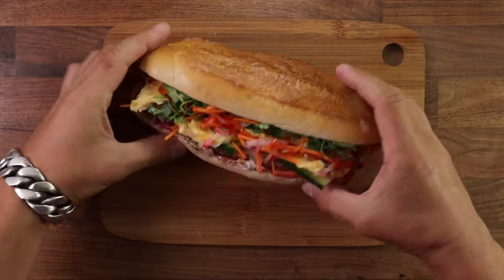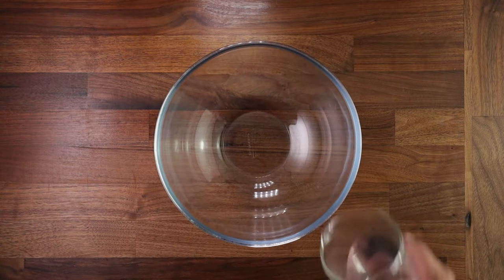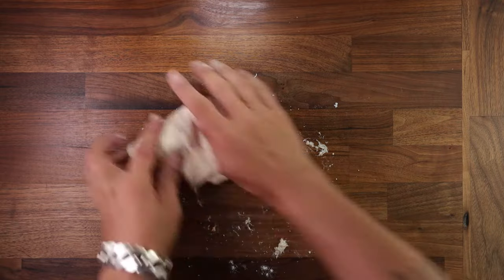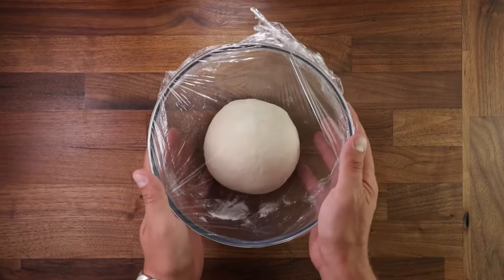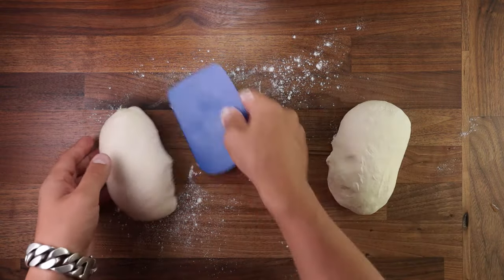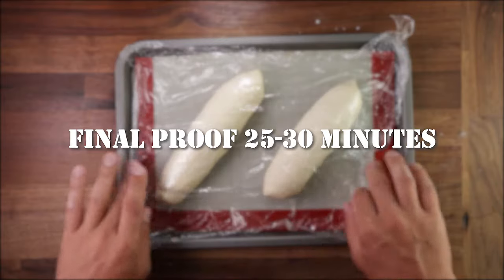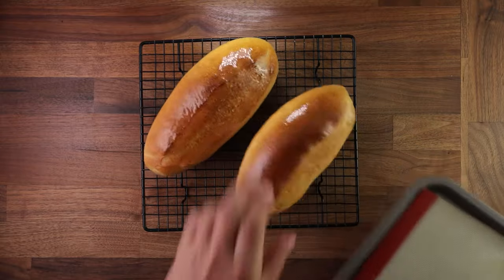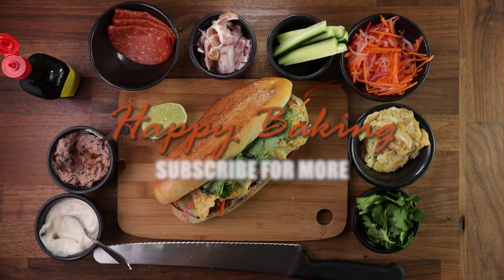How to make Vietnamese Baguettes without a Fuss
Bánh mì Việt Nam. Or Vietnamese baguettes are a street food staple in Vietnam. They are sold on every street corner. And for good reason. The bread is soft and fluffy. But what really makes them special are the fillings. From pate, cured meat, ham, coriander, mayonnaise to hot sauce, Maggi seasoning, lime, pickled carrots and radish, egg, and fresh cucumber.